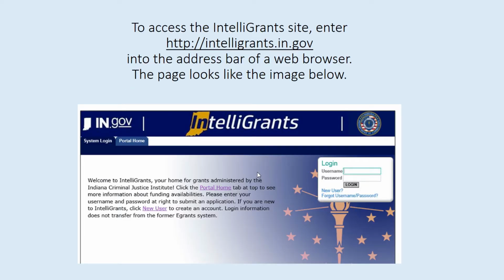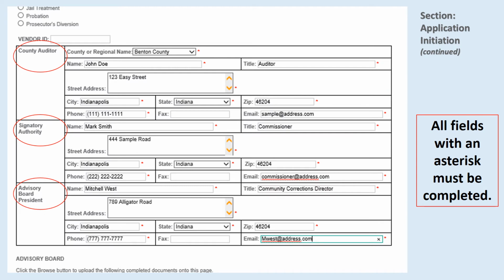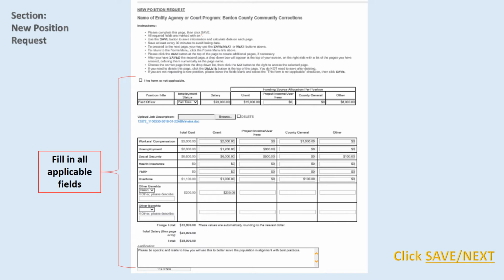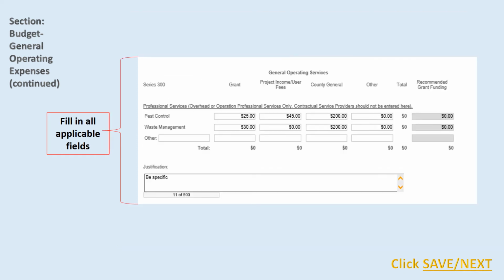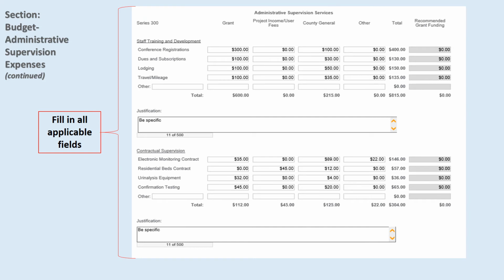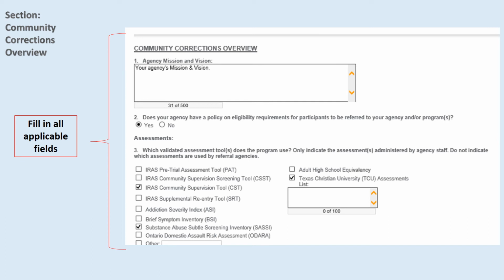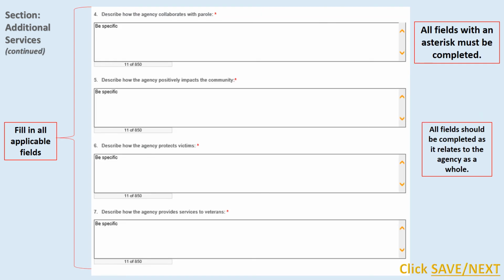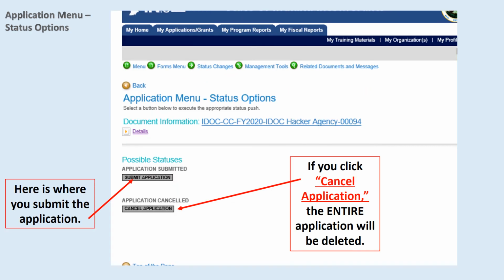FY20 Community Corrections Grant Application Completion Instructions